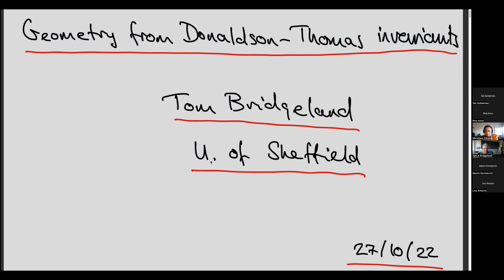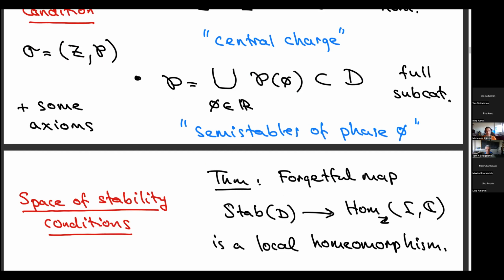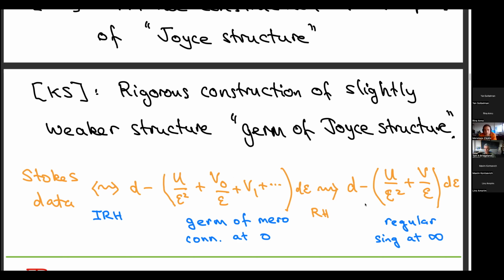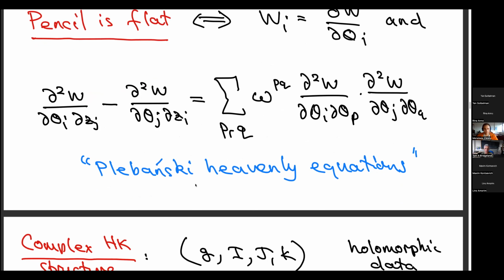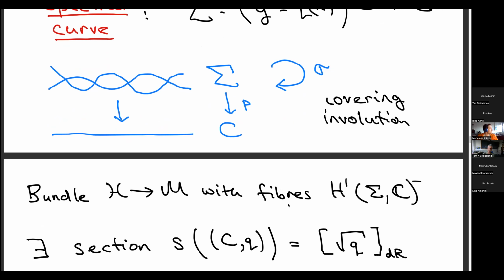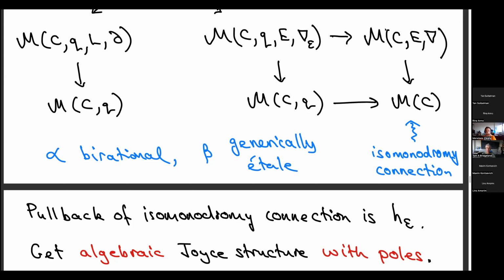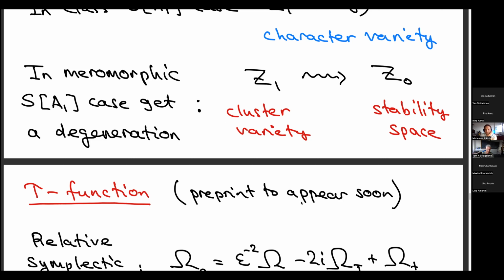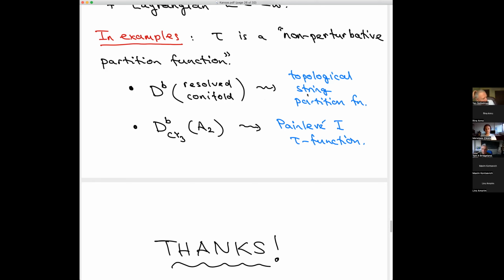Tom Bridgeland - Geometry from Donaldson-Thomas invariants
Tom Bridgeland (University of Sheffield); October 27, 2022

Our general aim is to use the Donaldson-Thomas invariants of a  3-Calabi-Yau triangulated category to define a geometric structure on its space of stability conditions. So far we only understand how to do this in a few classes of examples. In the talk I'll explain (i) the geometry we expect to obtain (which involves a hyperkahler structure), and (ii) a moduli-theoretic construction of this geometry in the case of "categories of class S[A_1]" (where the stability space parameterises algebraic curves equipped with quadratic differentials).